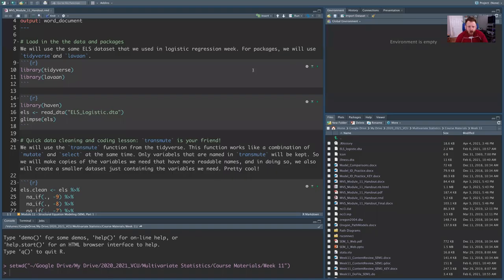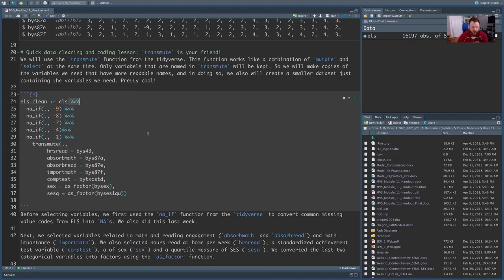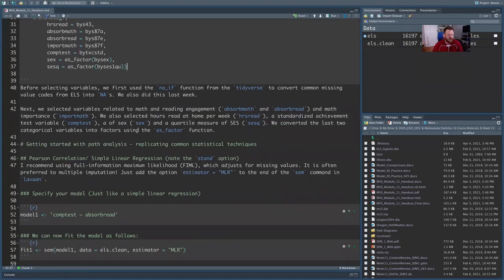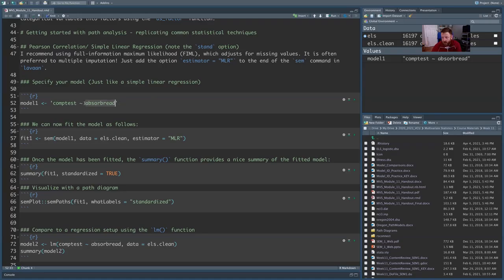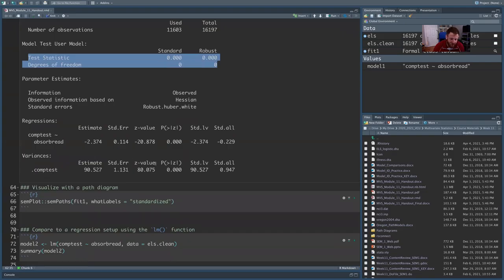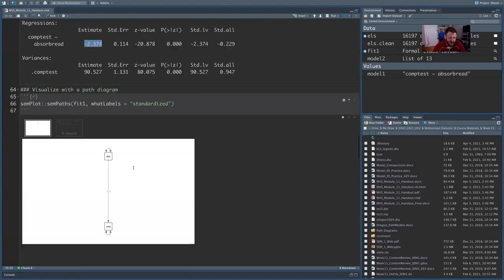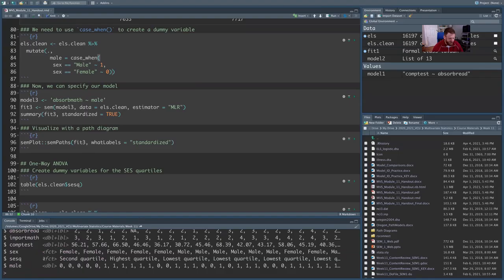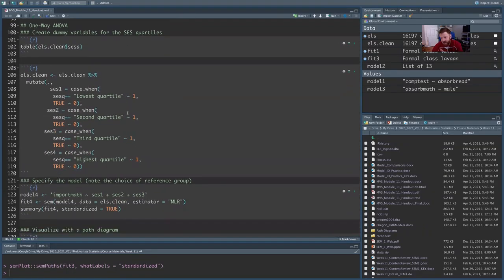Multivariate Statistics in R Module #11 Demonstration, Part 1: Intro to Path Analysis and SEM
Getting started with path analysis and SEM. Using lavaan to replicate simple regression, correlation, and independent samples t-tests.